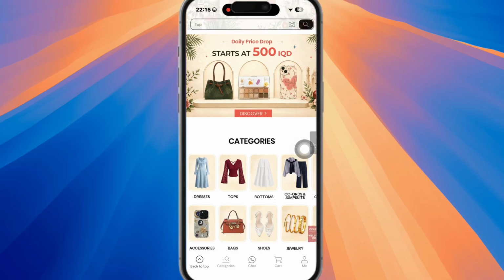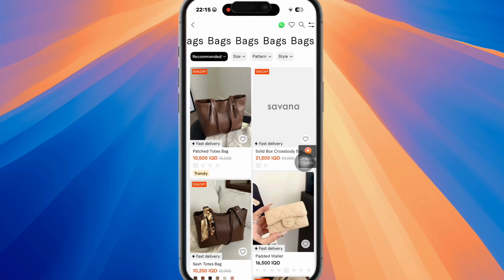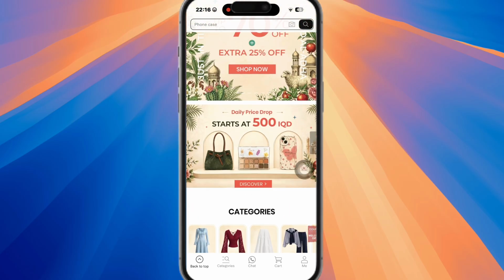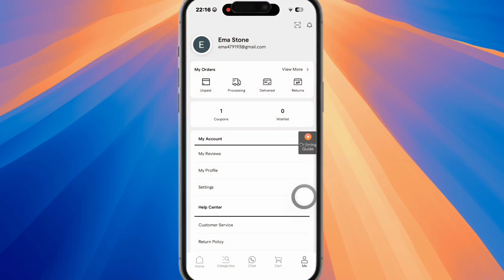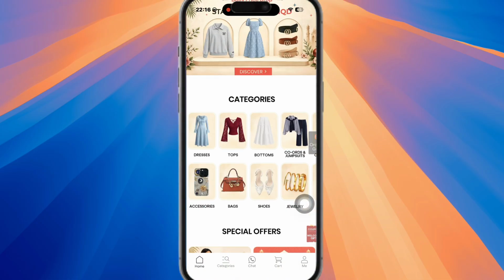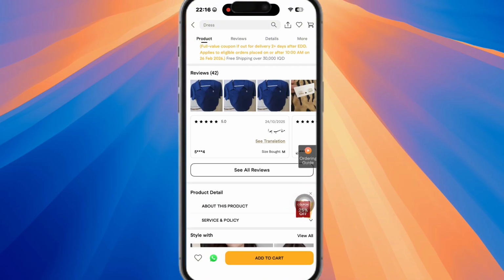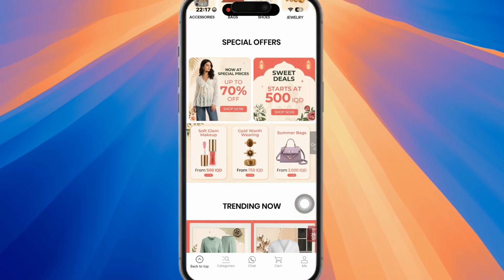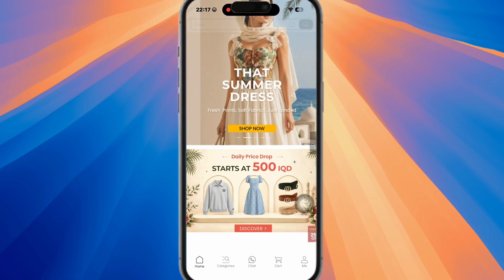How to Use Savana Points (Complete Guide)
Not sure how Savana Points actually work? In this video, you’ll learn:
• where to find your Savana Points
• how to redeem them for rewards or benefits
• ways to use points properly inside the platform for eligible purchases and offers.